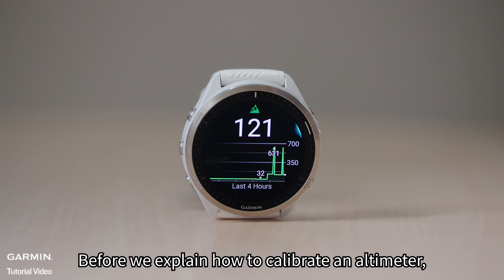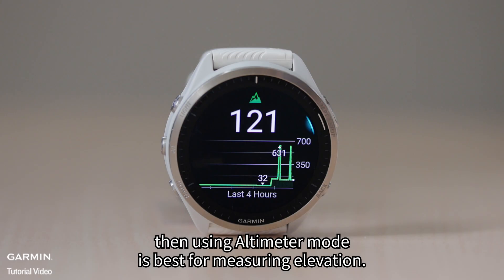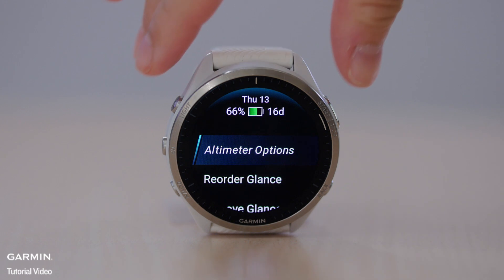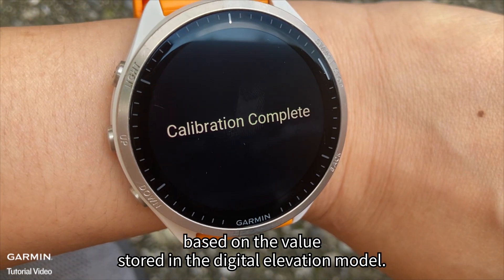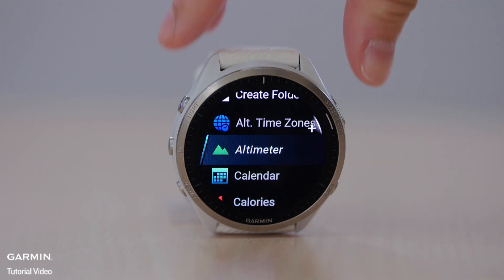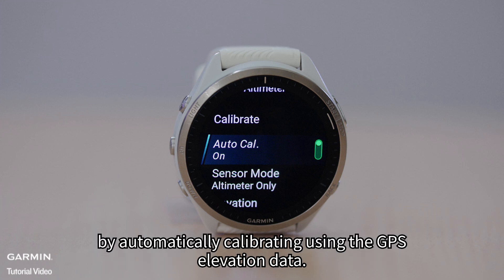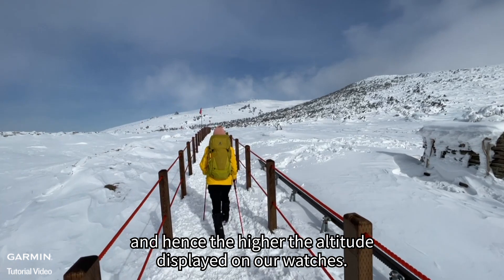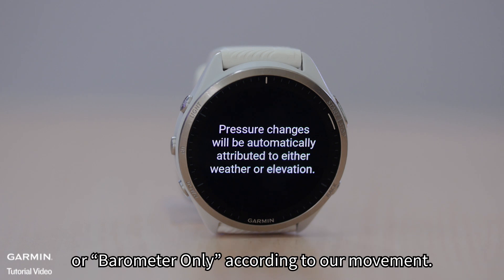Tutorial – Garmin Outdoor Adventure Watch: Calibrating Barometric Altimeter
In this video, we will be discussing Barometric Altimeter on your compatible Garmin watch.

0:07 Part 1 Understanding Altimeter and Barometer
0:43 Part 2 How to Calibrate Altimeter?
2:04 Part 3 What is Auto Calibration?
2:36 Part 4 What is Sensor Mode?

For more help, please visit support.garmin.com